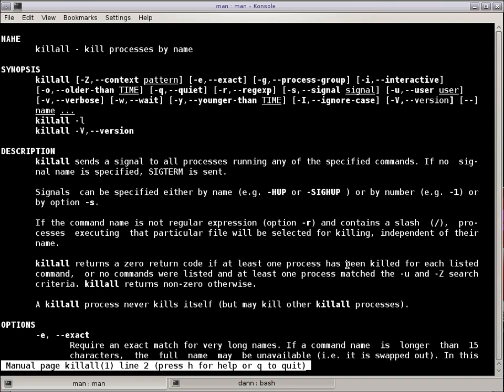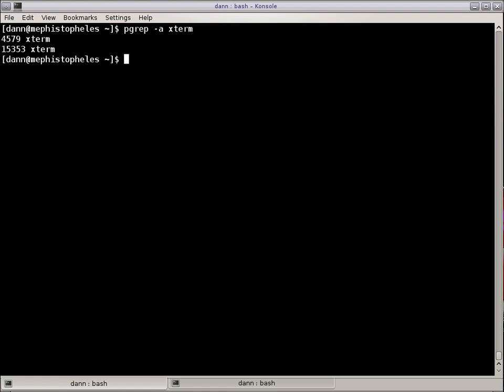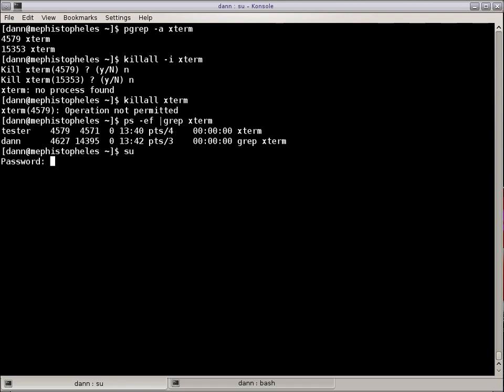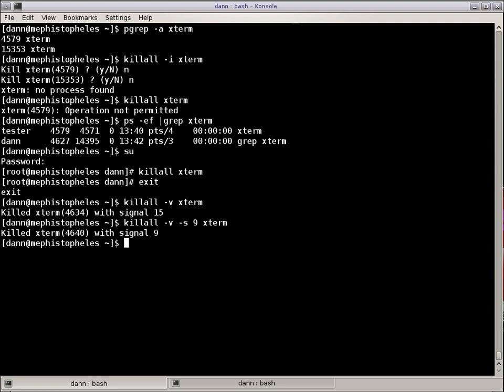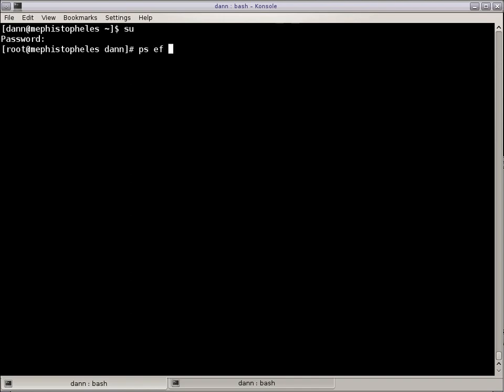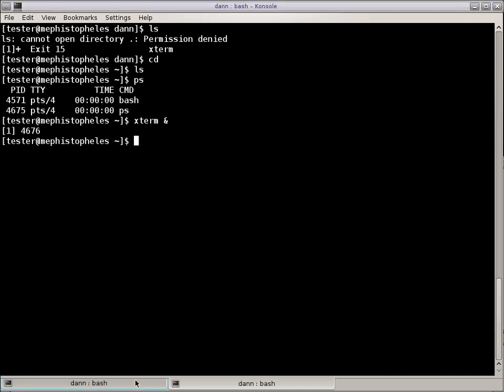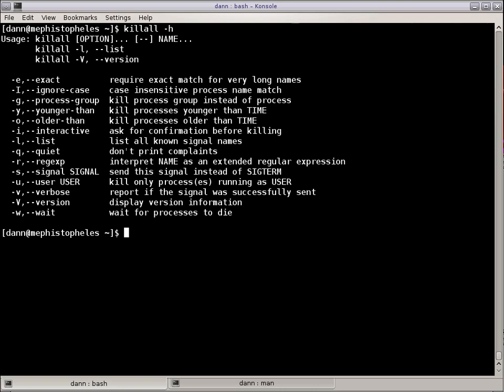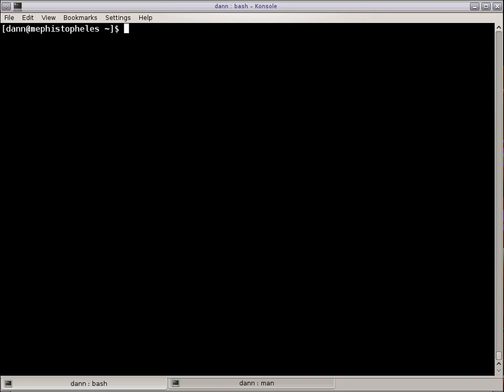Linux in the Shell Ep 21 - killall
This episode of Linux in the Shell covers using the killall command. There is a bit of a kerfuffle at the end there with younger and older than but it makes the point regardless. Enjoy and remember to head on over to the for the full write up.